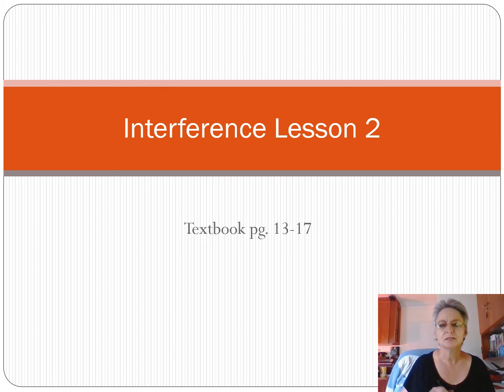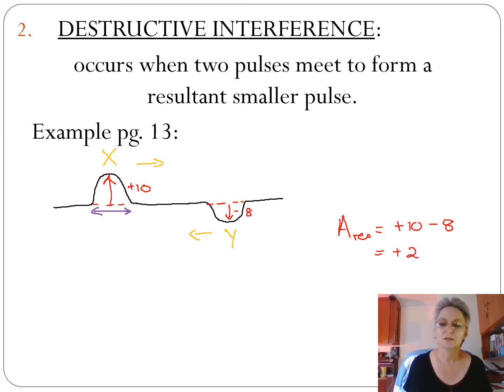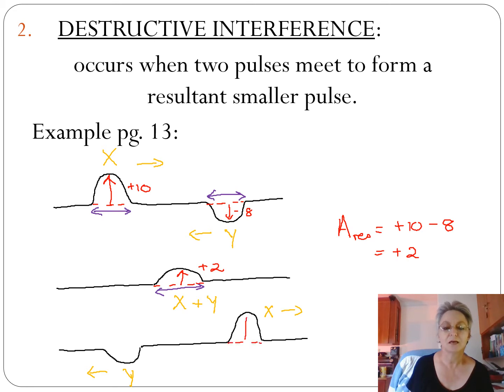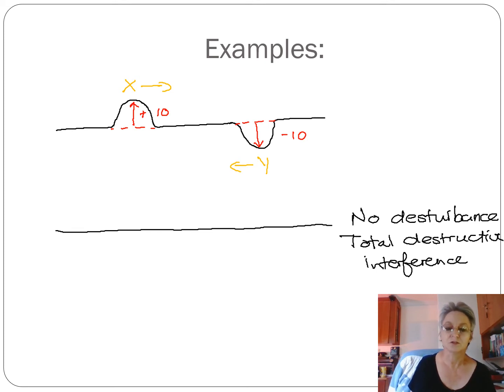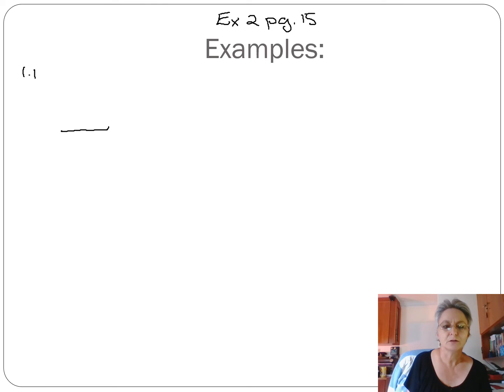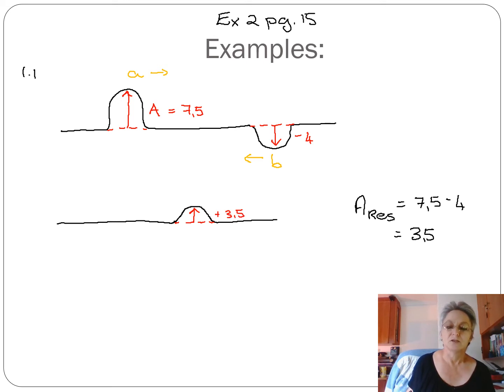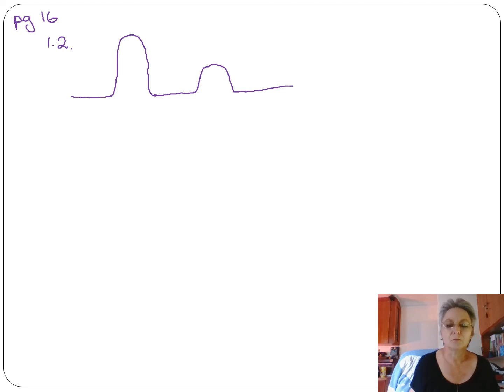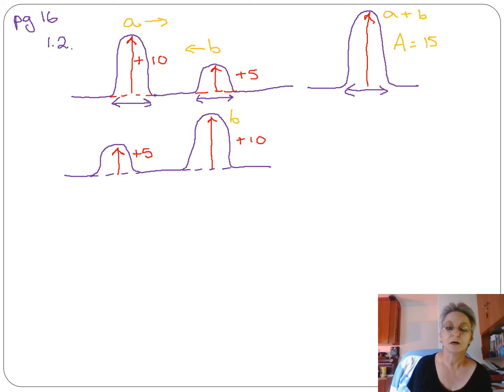GR 10 VIDEO LESSON 2 ON INTERFERENCE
Lesson 2 covers destructive interference.